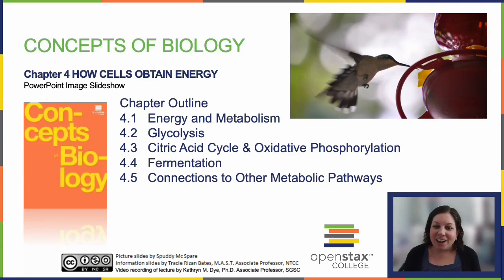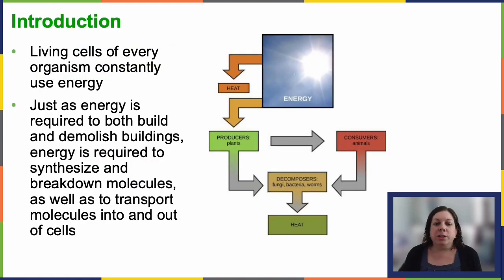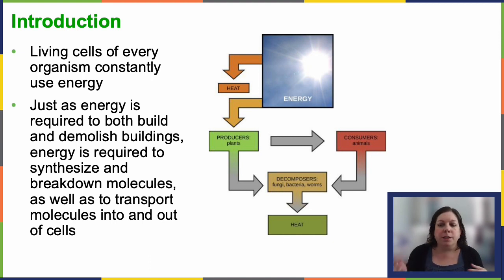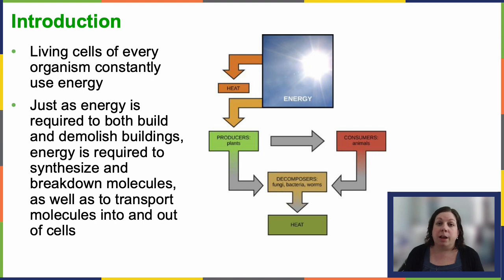OpenStax Concepts of Biology Chapter 4 Getting Started